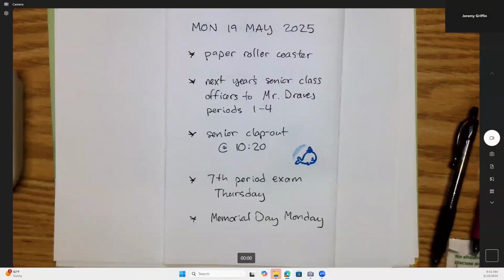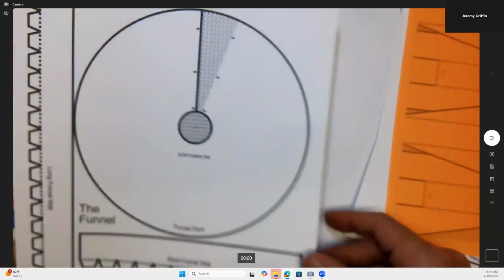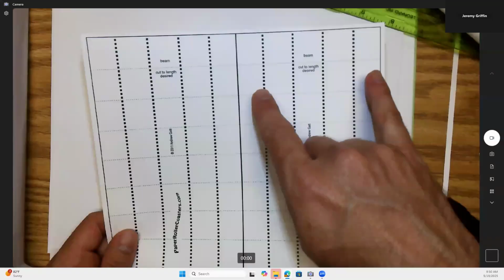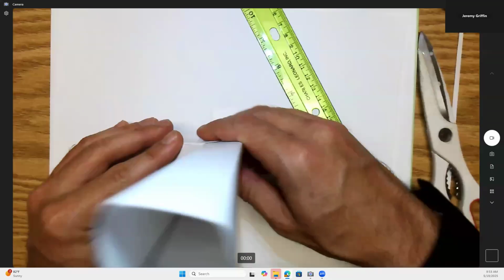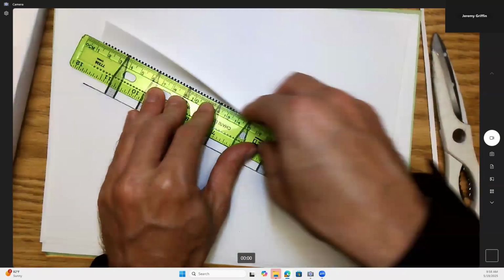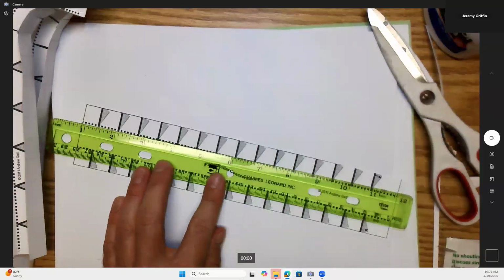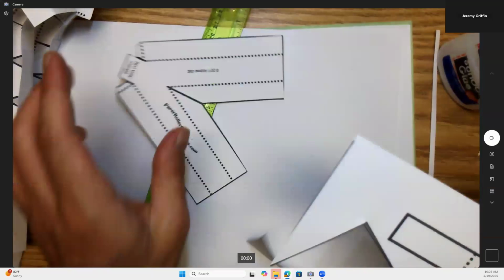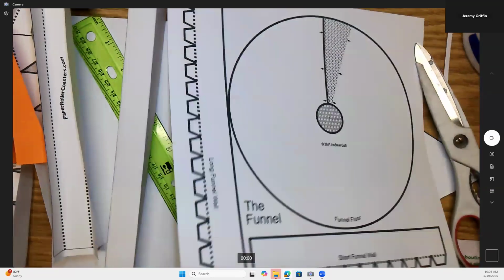2025 0519 Physics Day 172 - Paper Roller Coaster